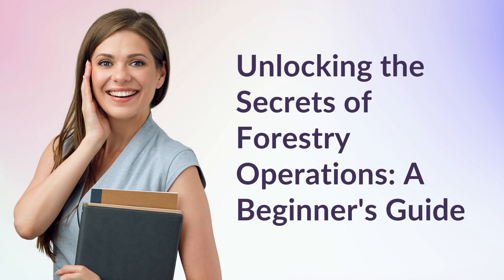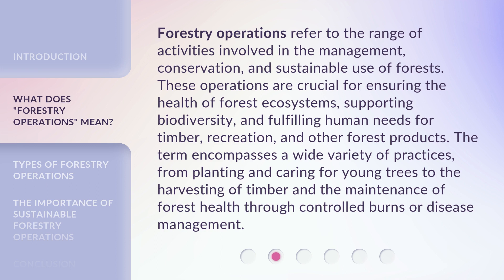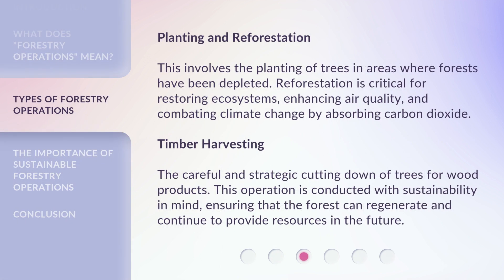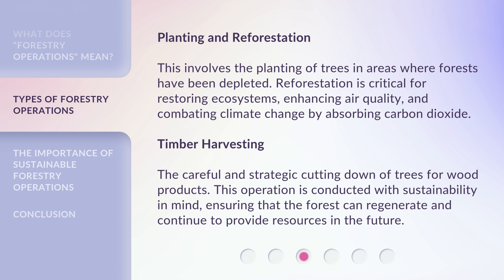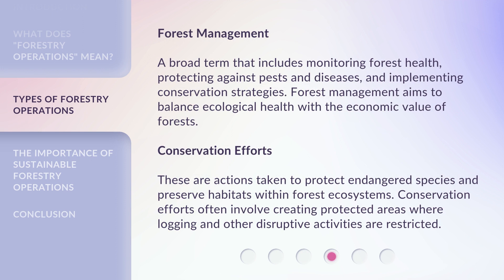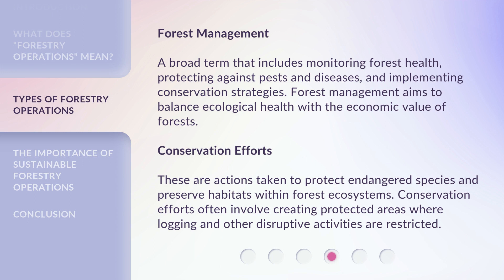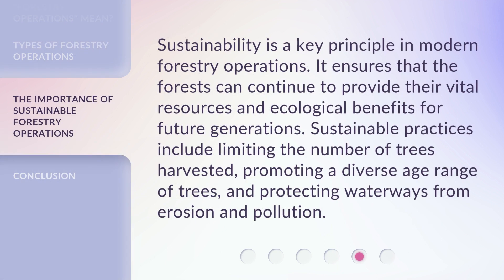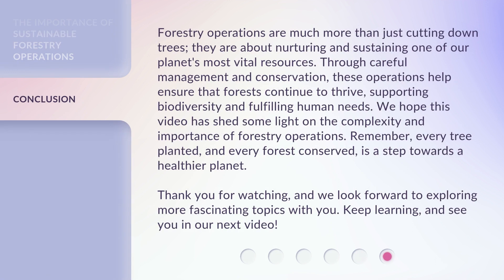Unlocking the Secrets of Forestry Operations: A Beginner's Guide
Discovering Forestry: Beginner's Guide • Join us as we unlock the secrets of forestry operations in this informative beginner's guide. Learn the basics and get a glimpse into the fascinating world of forestry management.

00:00 • Introduction - Unlocking the Secrets of Forestry Operations: A Beginner's Guide
00:41 • What Does "Forestry Operations" Mean?
01:17 • Types of Forestry Operations
02:27 • The Importance of Sustainable Forestry Operations